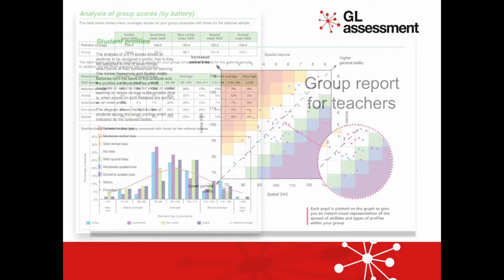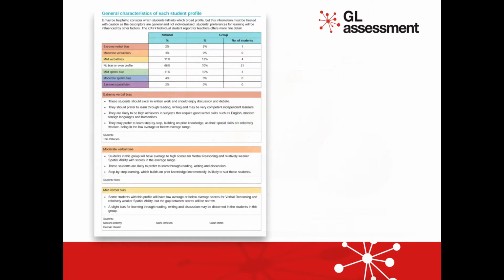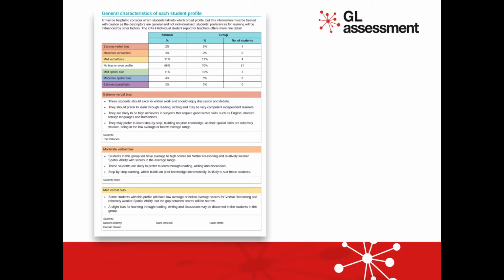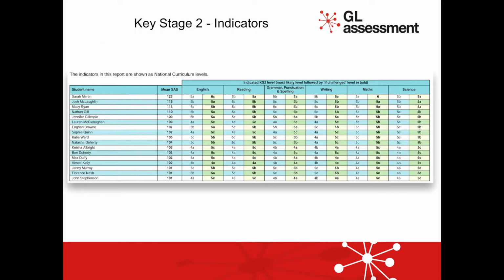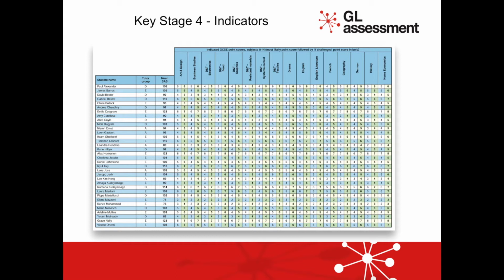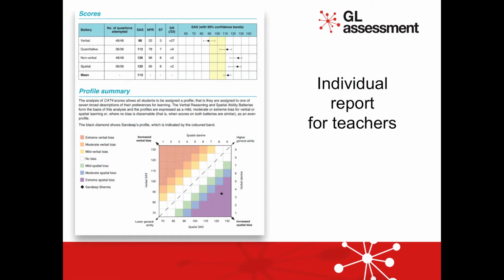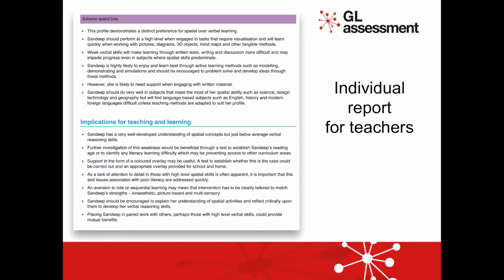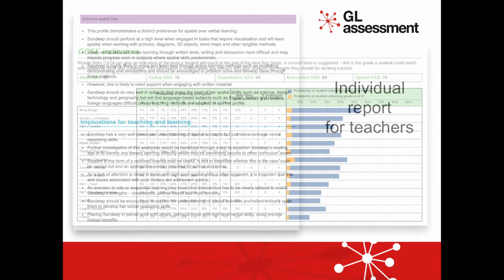CAT4: What does the data mean? (Part 1)